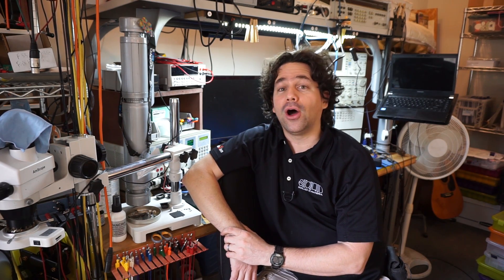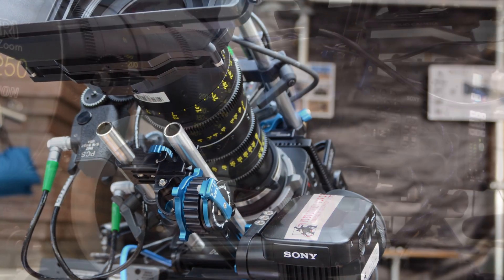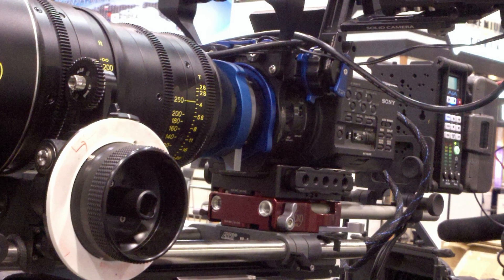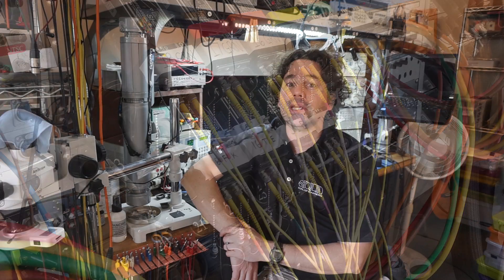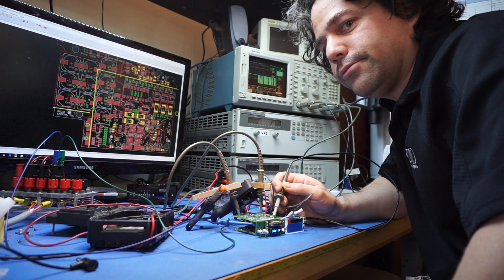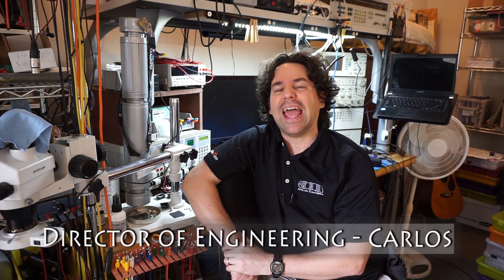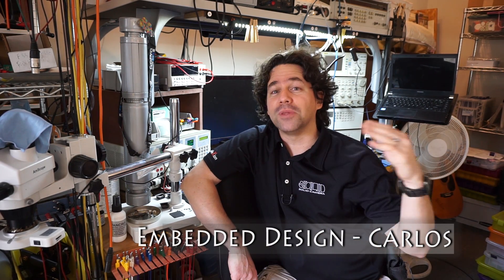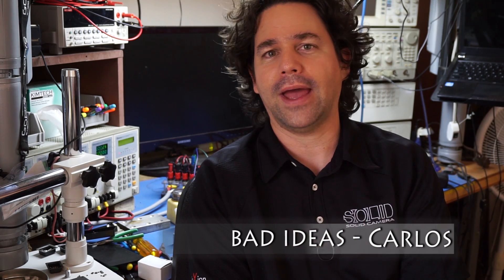Keysight 6000 X-Series Plea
Keysight is having a contest to win a new $70k scope. I hope to win it.